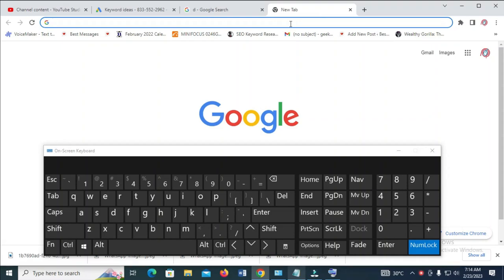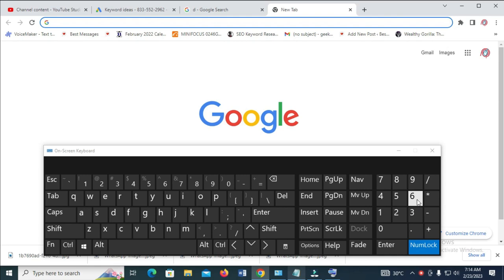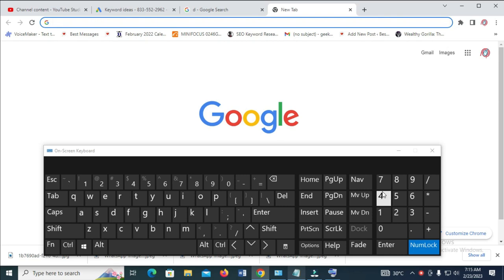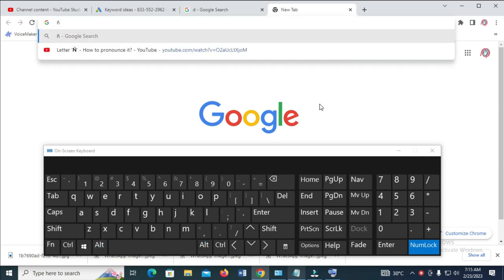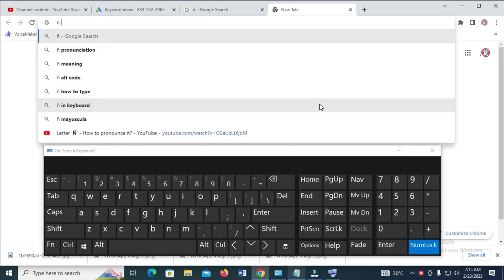How To Type ñ In Laptop Windows 10 (Uppercase and Lowercase)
How To Type ñ In Laptop Windows 10 - type enye